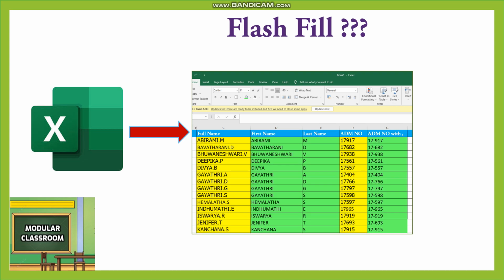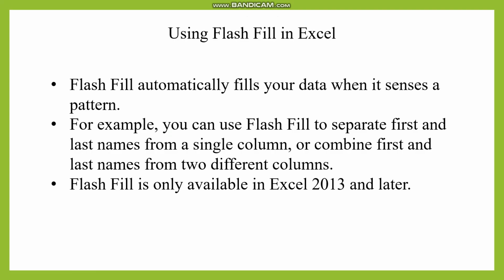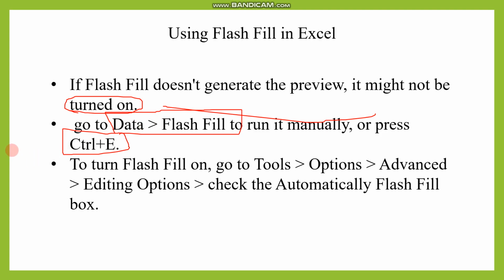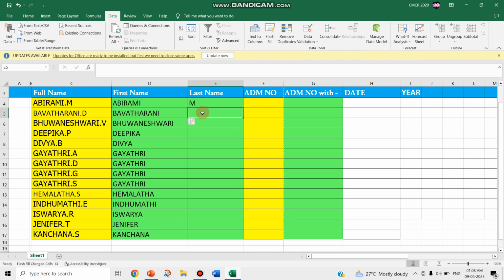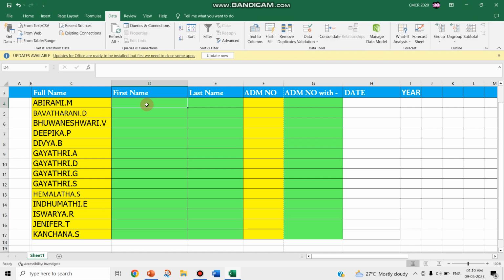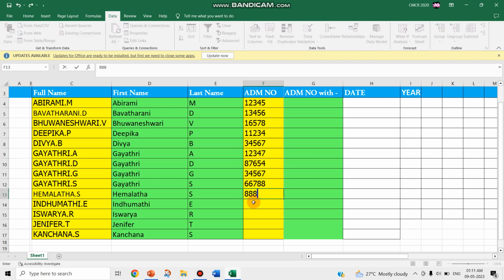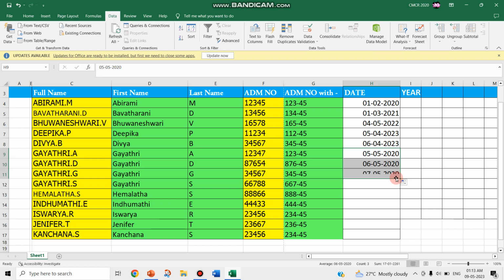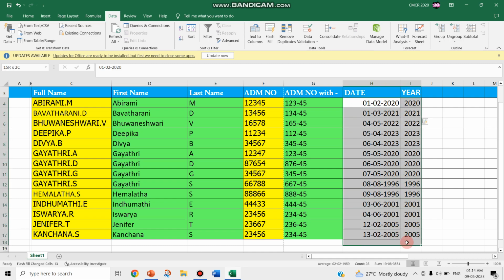What is Flash Fill ??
Flash Fill automatically fills your data when it senses a pattern.